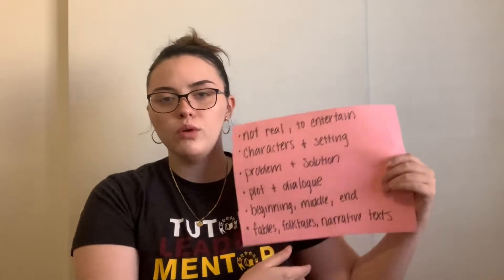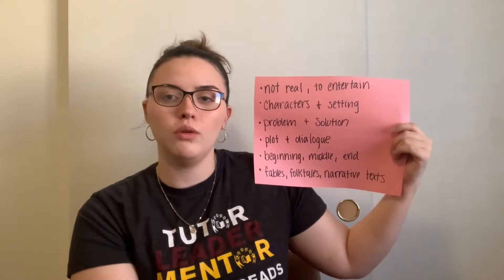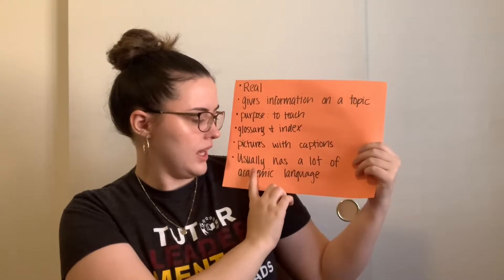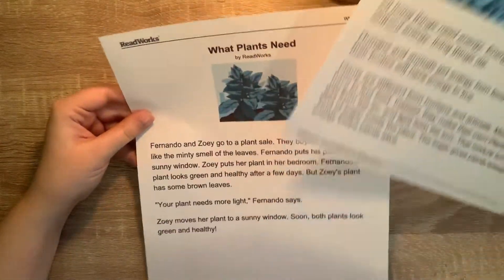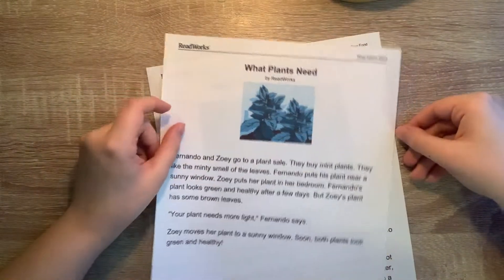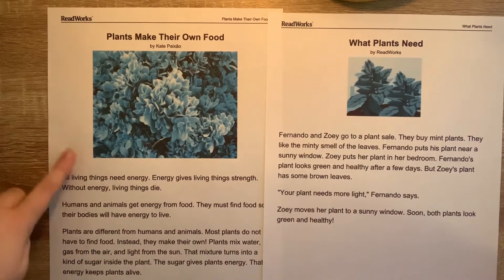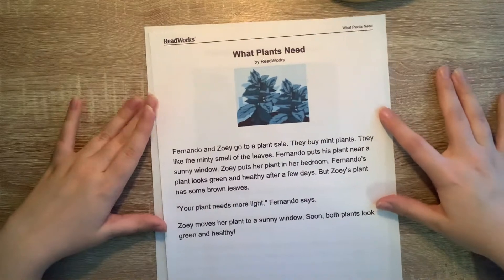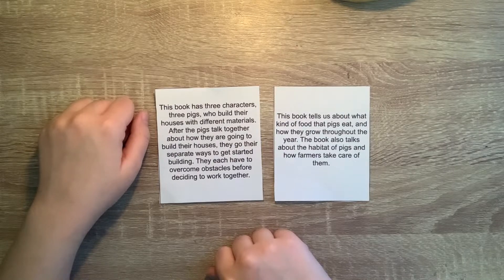1st Grade Differences Between Stories and Informational Texts | Arizona Academic Standard 1.RL.5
Let's learn about books that tell us stories and books that give us information! Join one of our tutors to make your craft! Be sure to check out some of our other fun videos :)